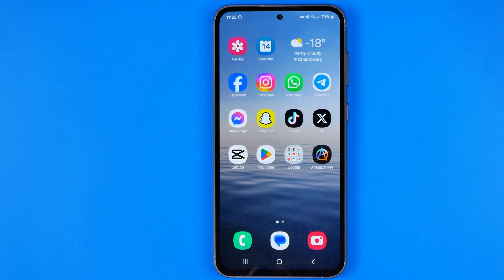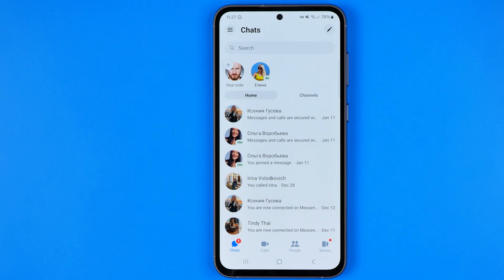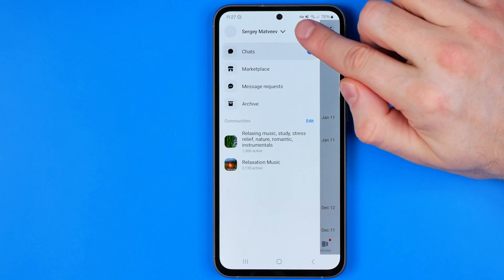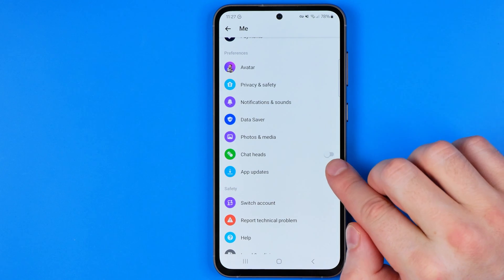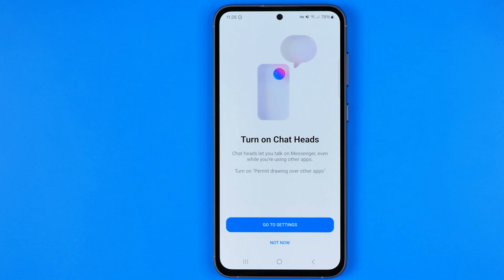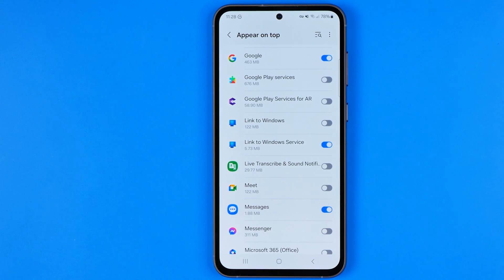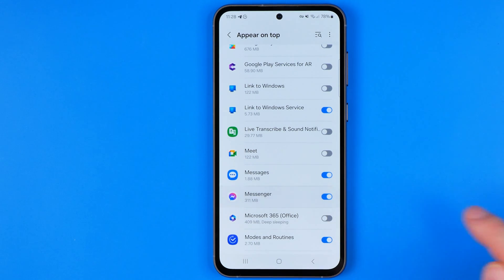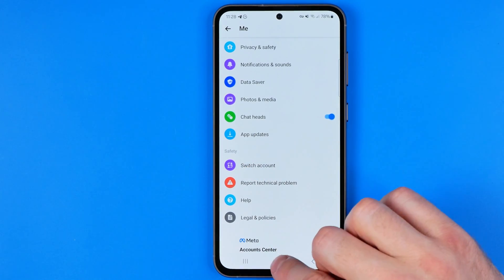How to Enable Chat Heads Bubbles on Facebook Messenger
If you are looking for a video about how to enable chat heads bubbles on facebook messenger, here it is! In this video I will show you how to enable chat heads on messenger. Be sure to watch the video to the very end. You will learn how to fix messenger chat heads not working. That's easy and simple to do from your phone.